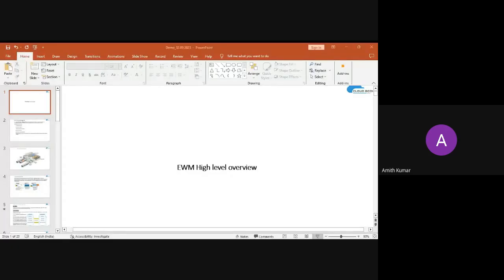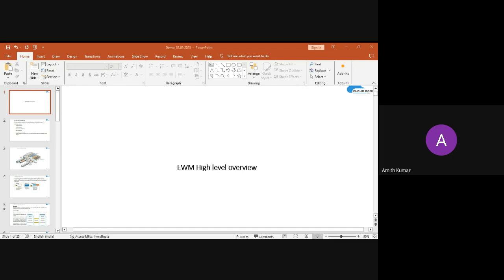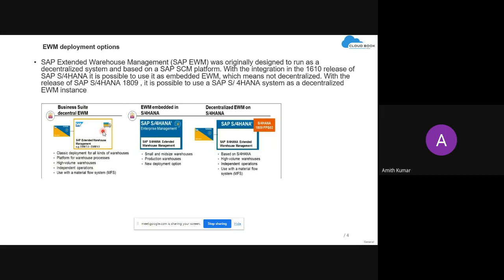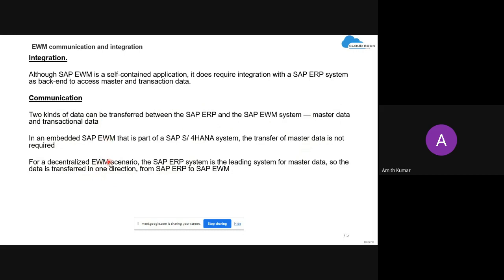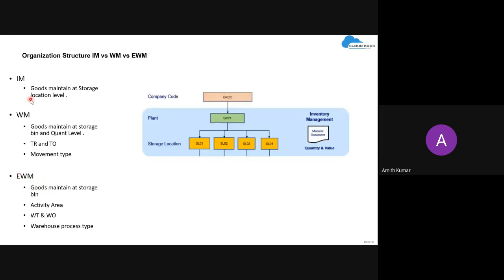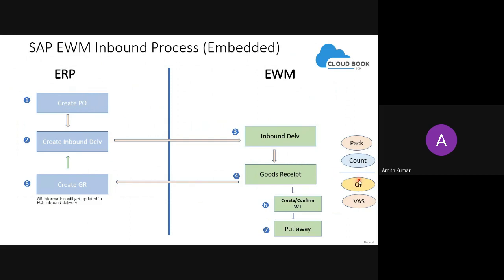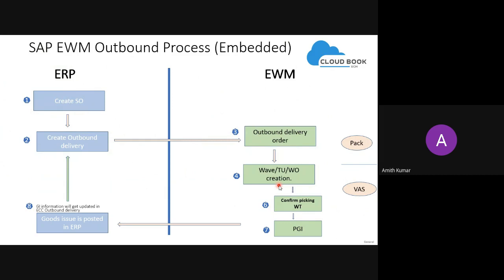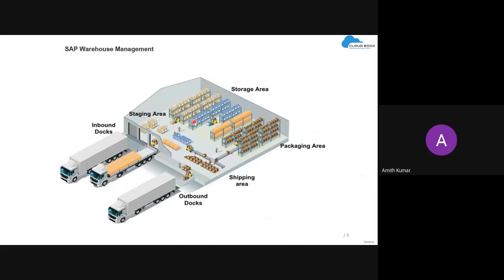SAP S 4 Hana EWM basic process overview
SAP Extended warehouse management basic process related to Inbound and outbound processing.